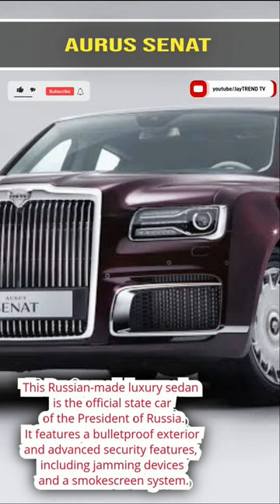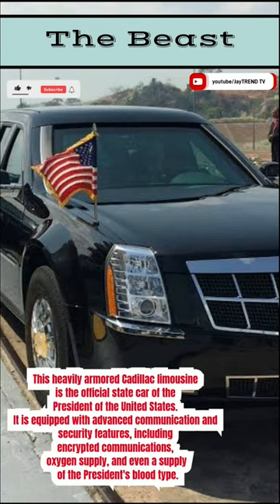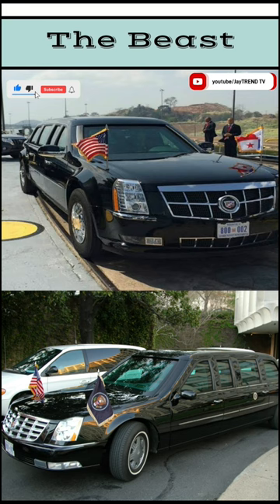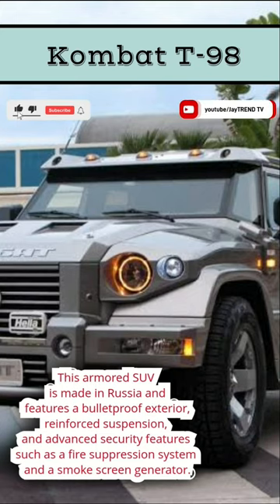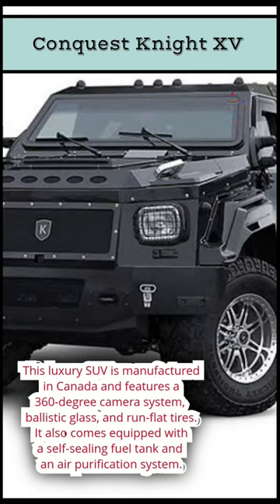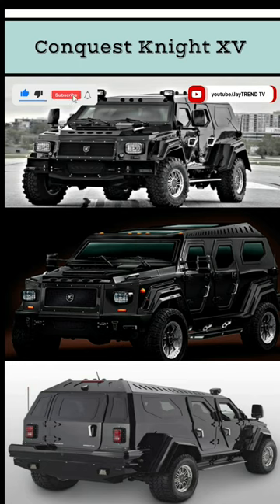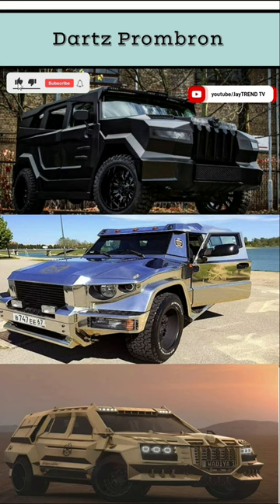Top 5 High Tech Armored Cars in the World🪖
If you like this video, you can show your Support by visiting link 👇👇

Welcome to the Top 5 High Tech Armored Cars in the World, the ultimate destination for car enthusiasts and anyone fascinated by the cutting-edge technology used in armored vehicles. Our YouTube channel is dedicated to showcasing the most advanced armored cars from around the globe.

Join us as we take you on a journey through the world of high-tech armored cars, exploring the latest innovations in armor protection, advanced weapon systems, and state-of-the-art communication and surveillance technology.

Our channel provides in-depth reviews and analyses of the top 5 high-tech armored cars in the world, highlighting their unique features and specifications. We cover a wide range of vehicles, from luxury sedans to military-grade vehicles, all designed to withstand the most extreme conditions and threats.

Whether you're a military enthusiast, a security professional, or just a curious viewer, our channel is the perfect destination for discovering the most impressive and advanced armored cars in the world.